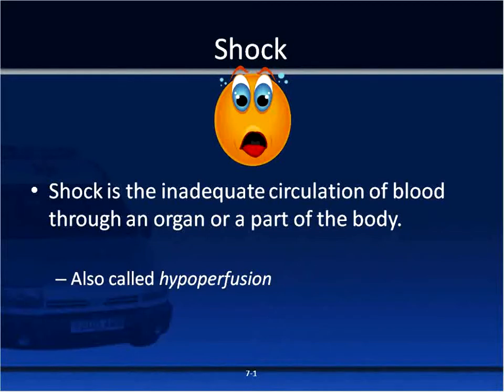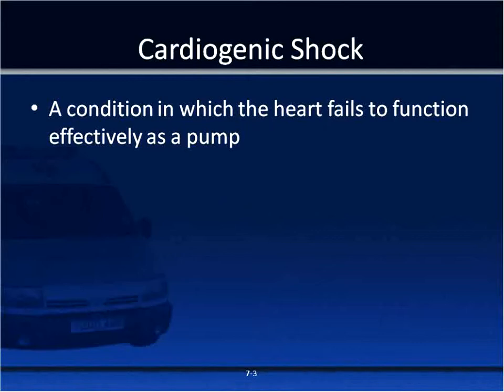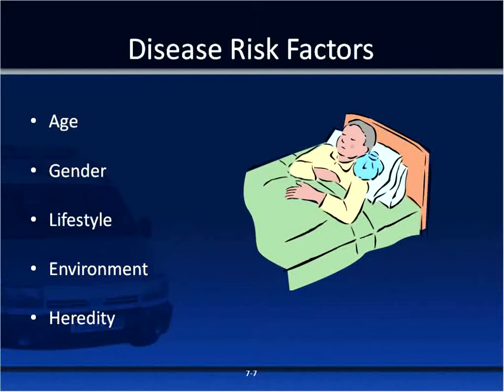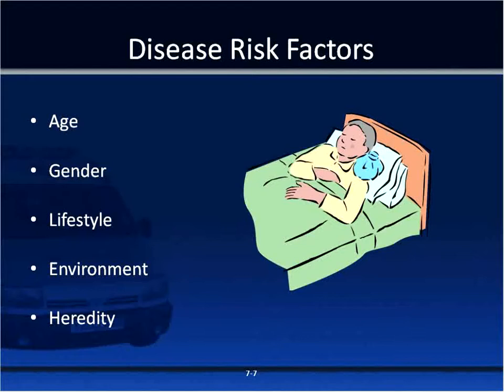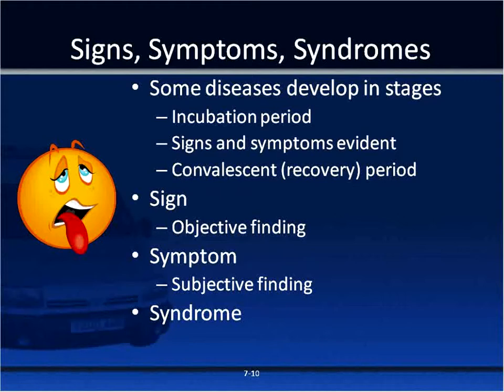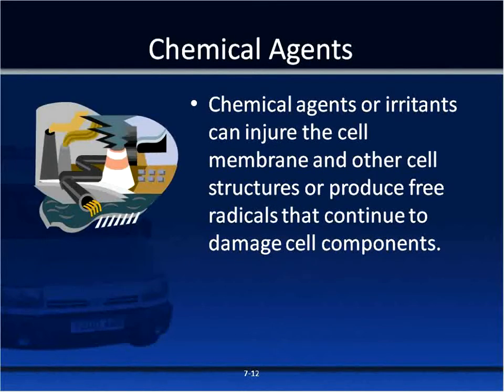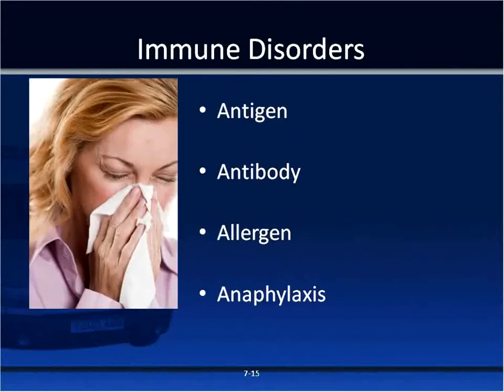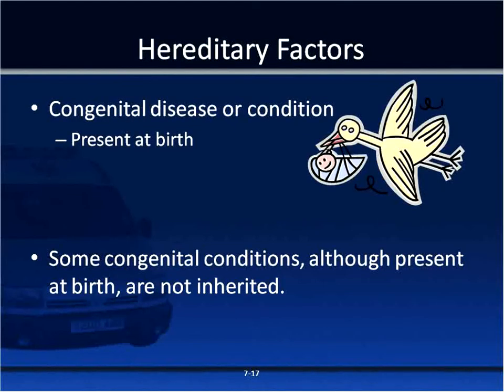Pathophysiology Part III